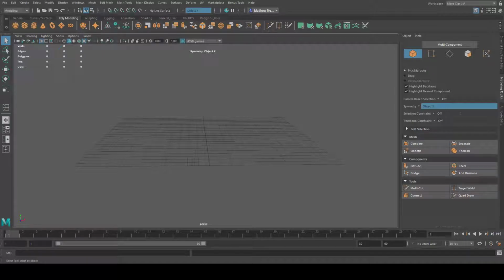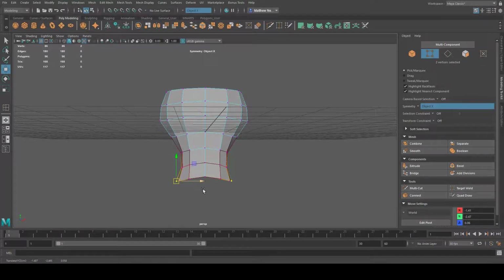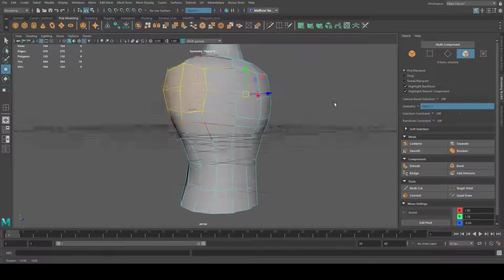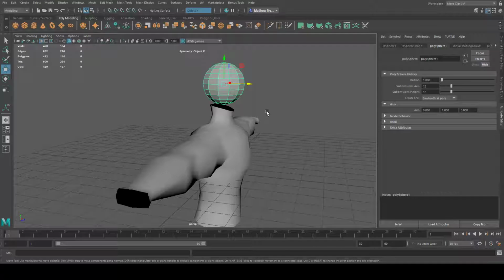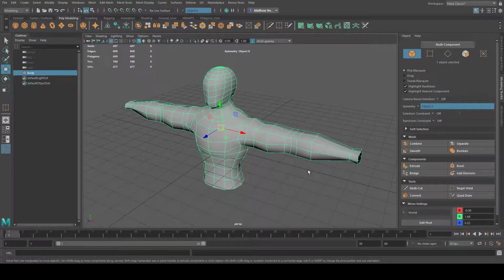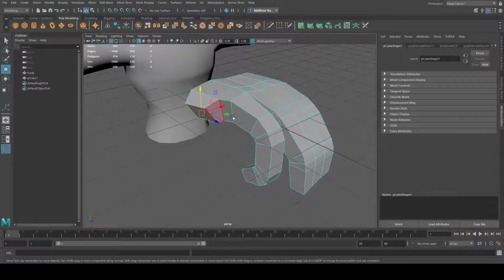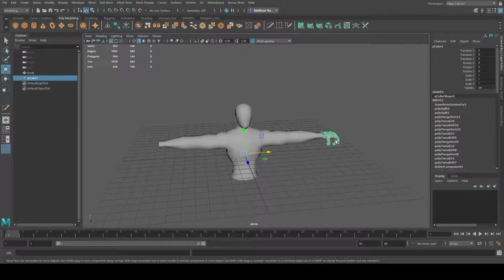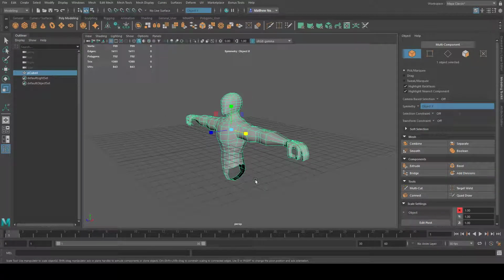Character Modeling in Maya PT 1 - Torso and Arms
Quick Tutorial on Modeling a Torso and Arms